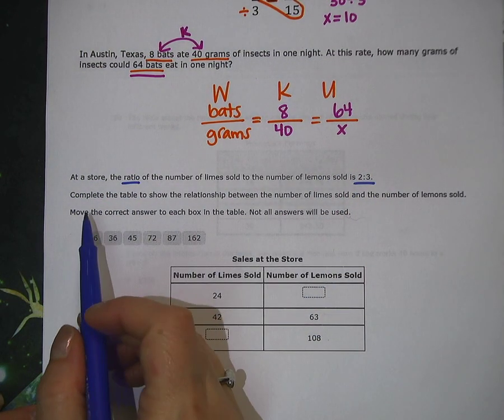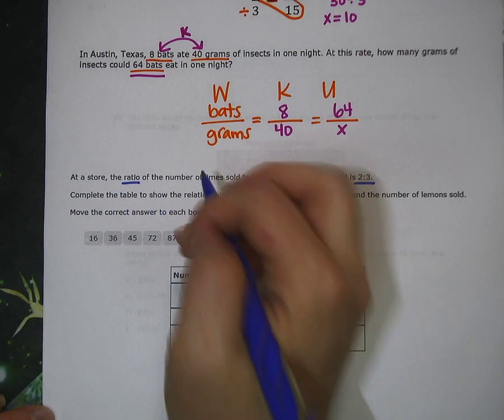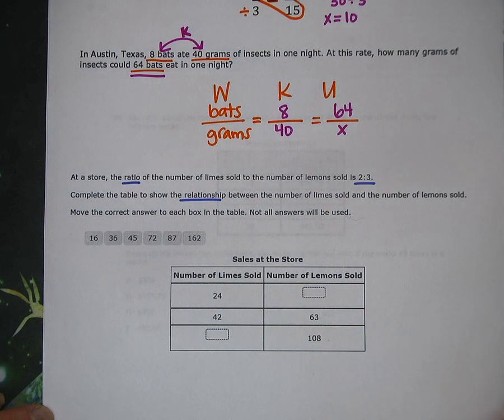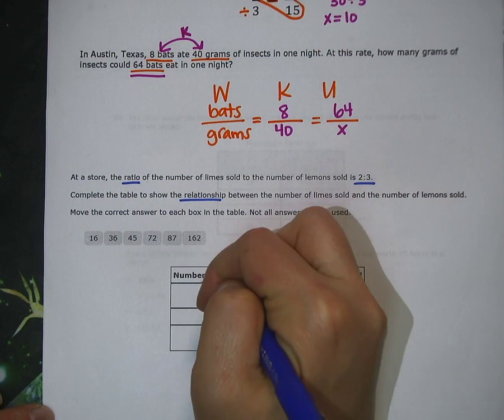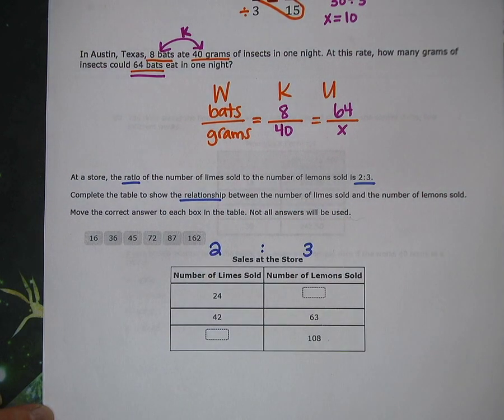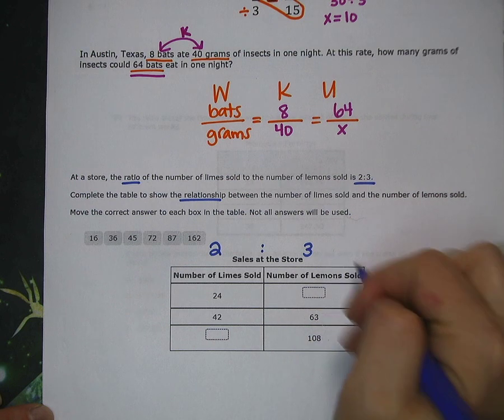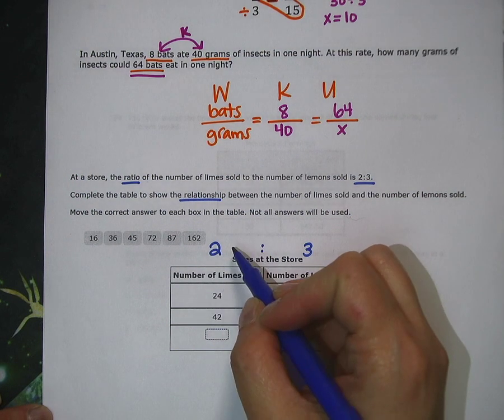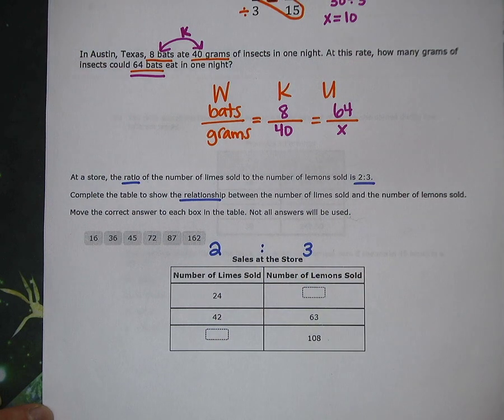Fractions VS WKU Review